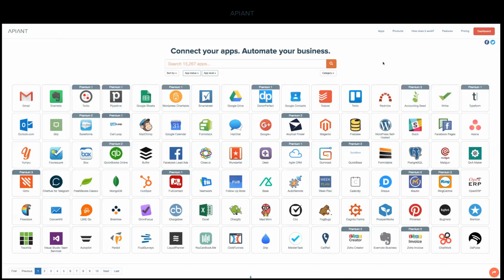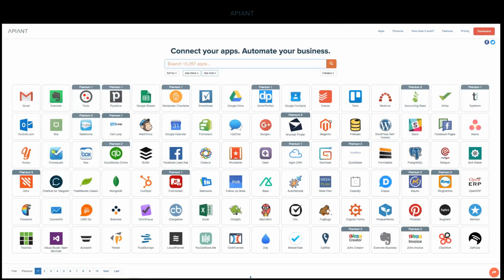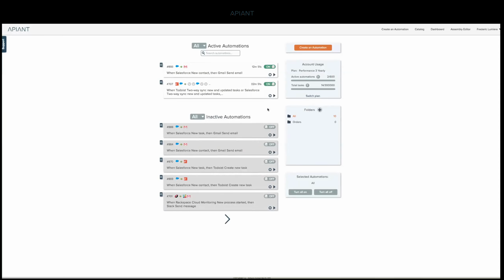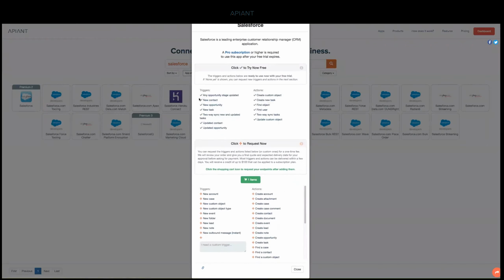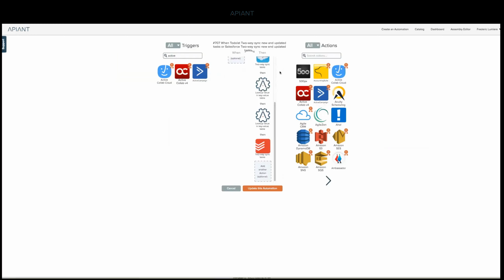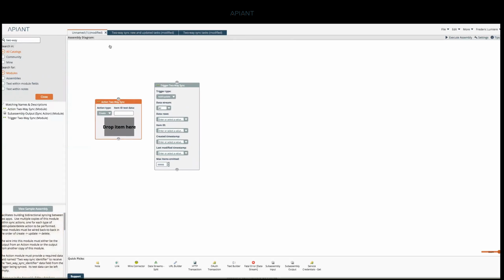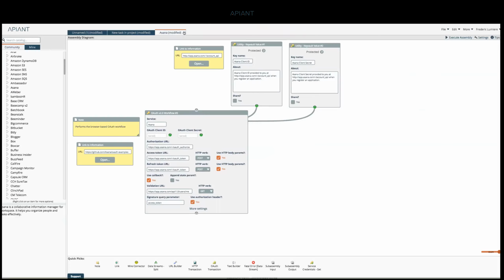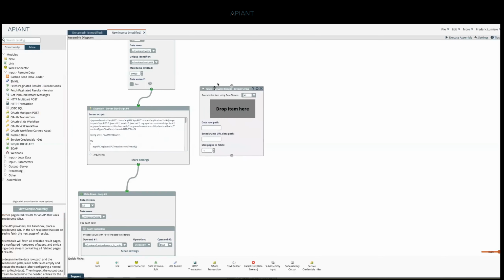What does an API Integration Developer do at APIANT?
APIANT is hiring API Integration Developers - but it's not your typical development job... it requires using our powerful Assembly Editor to implement endpoints.

This video describes what APIANT does, how our customers request endpoints to be added and what we're asking our API Integration Developers to do.

If you're interested in applying for the job, please watch this first it'll help you understand what the job entails.